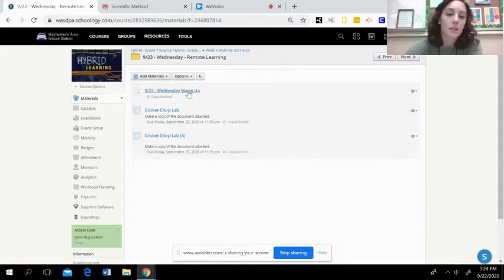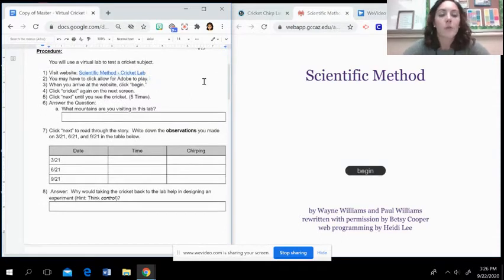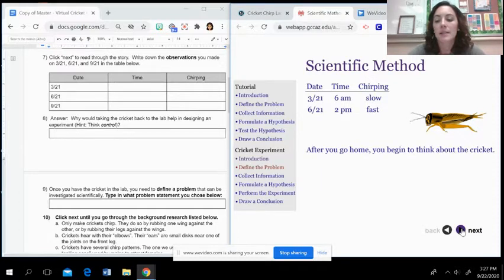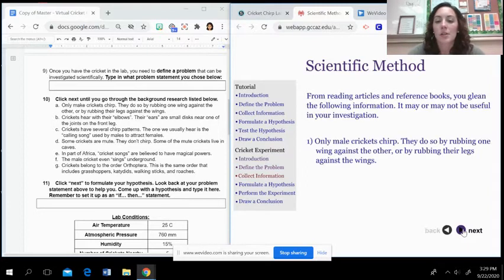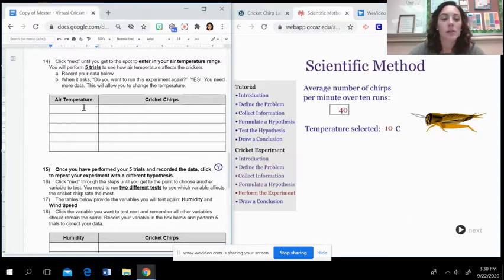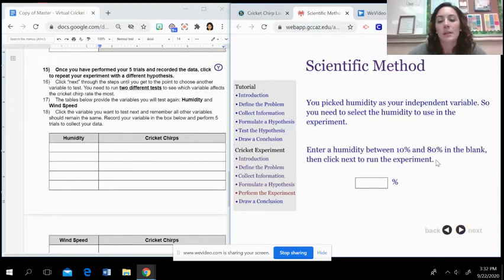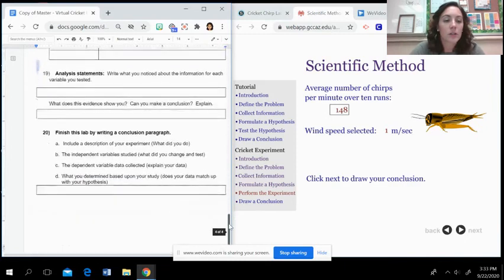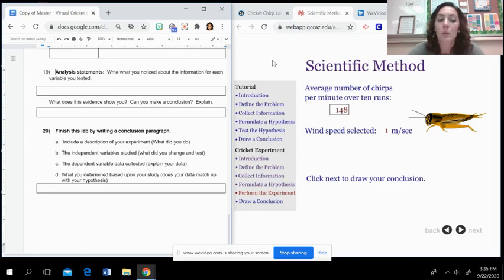9/23 - Hybrid Directions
Warm up and Cricket Chirp Lab instructions.